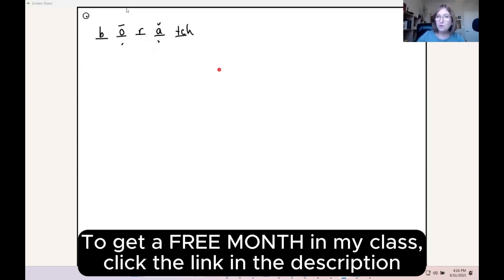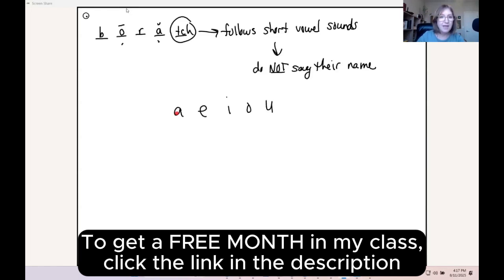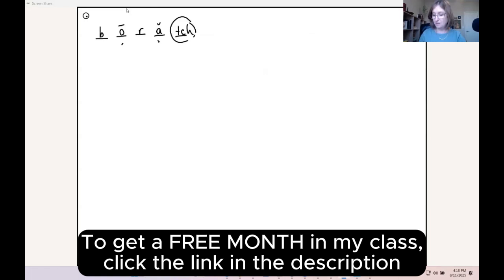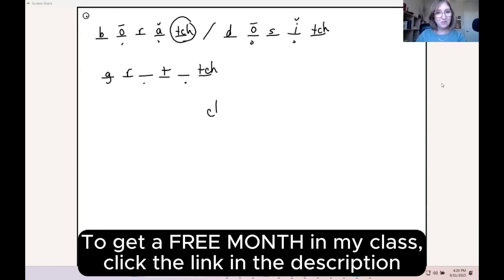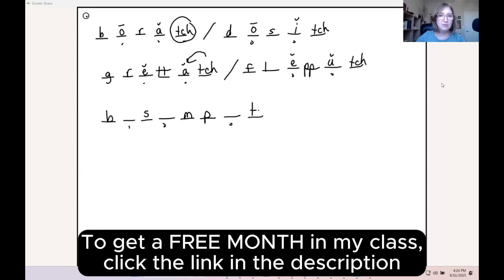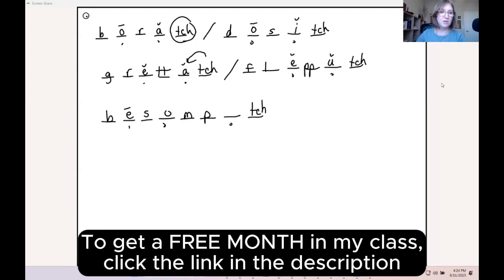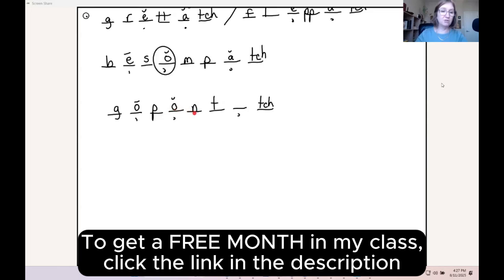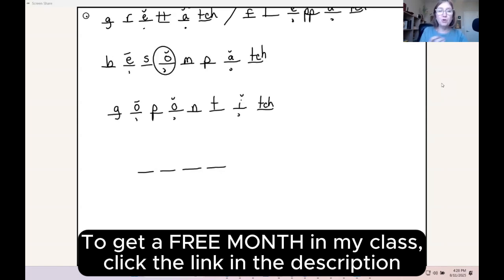Learn to Spell FAST for Adults [LIVE] 2025 TCH | Learn Spelling with April McMurtrey